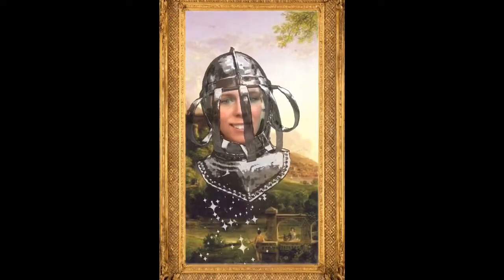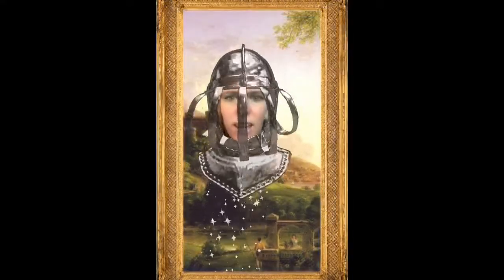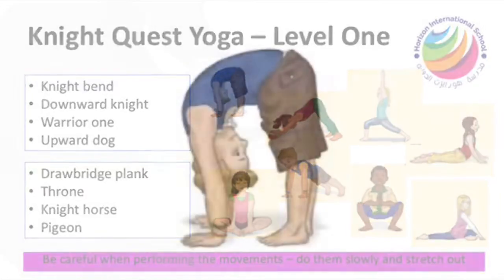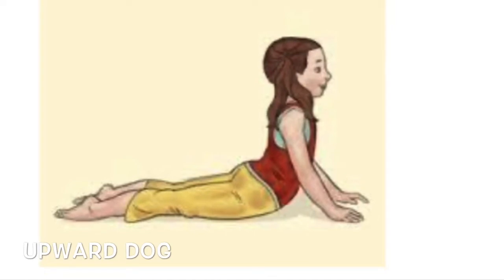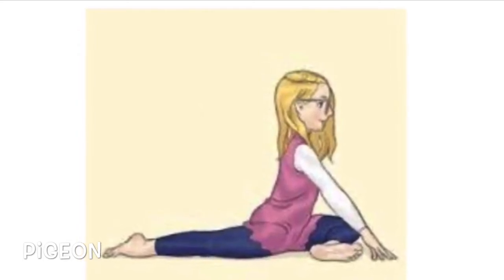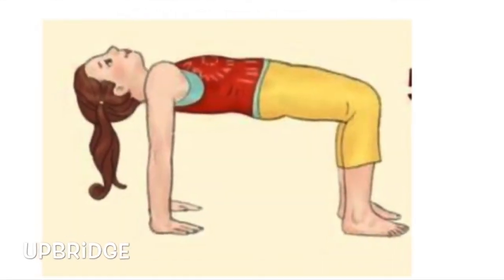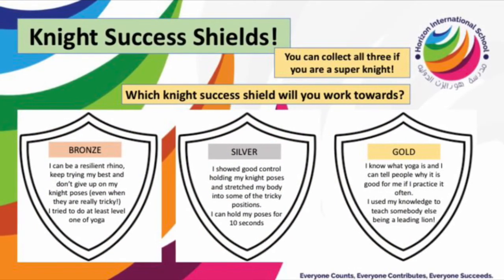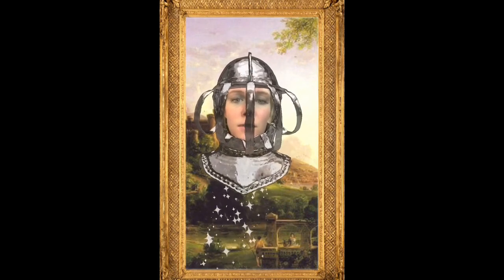KS1 PE Lesson - Knight Training Yoga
Year 2 PE Lesson - yoga lesson one. Continuing with the theme of Knights and Castles the children will explore an introduction to yoga aiming to develop balance, strength and stability